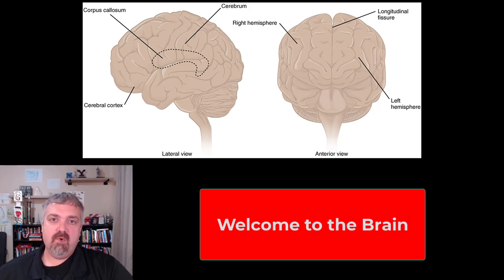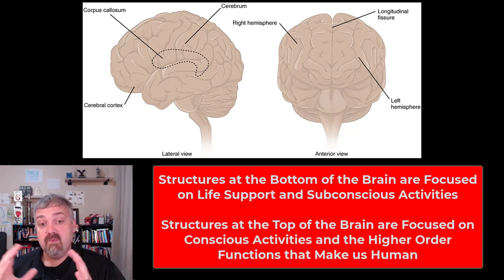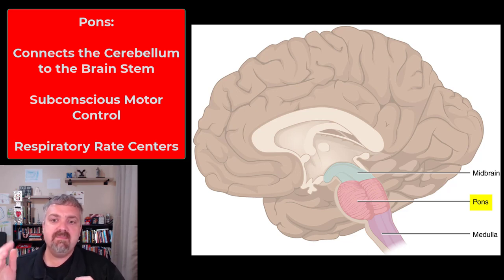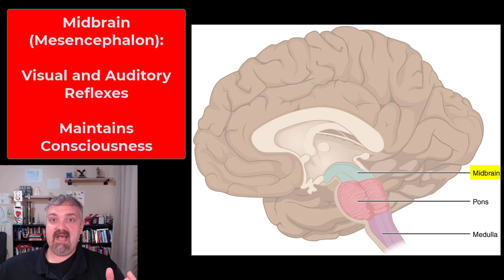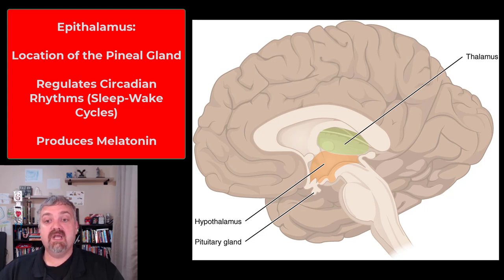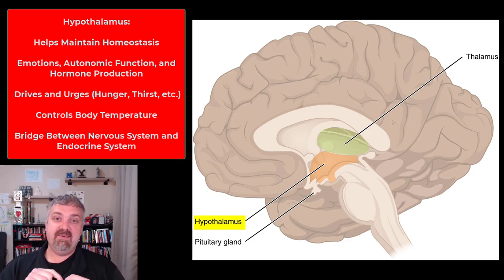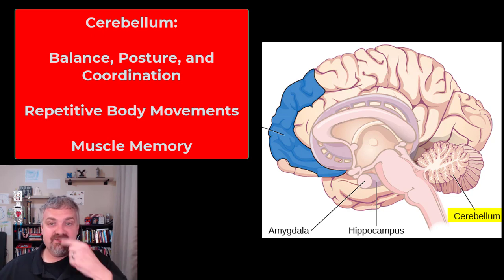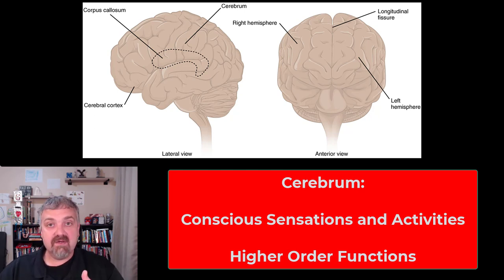Parts of The Brain: Anatomy and Physiology